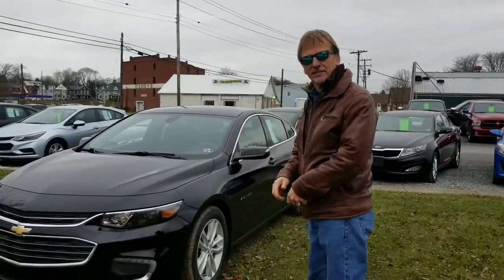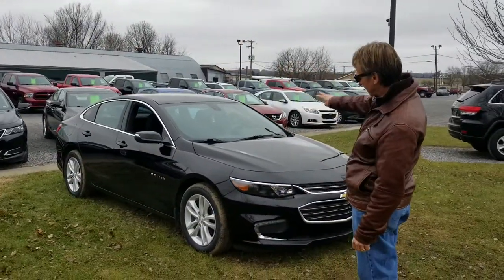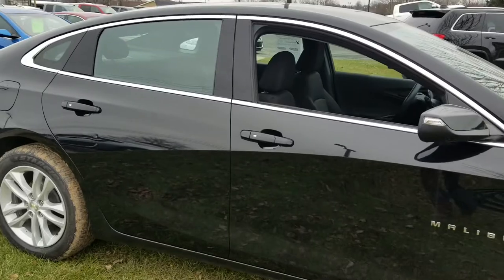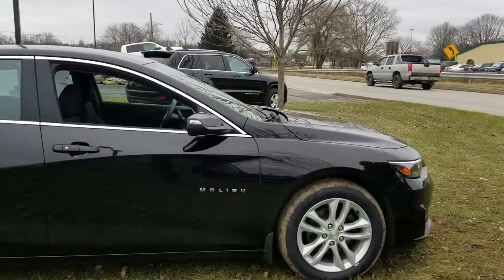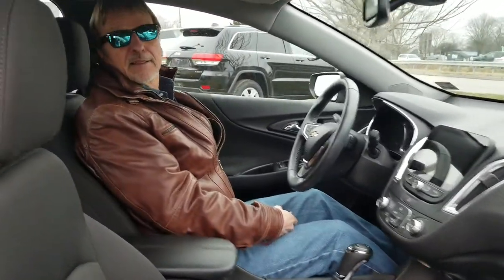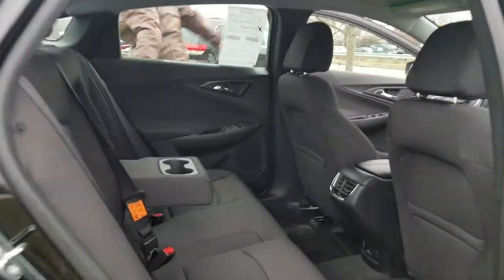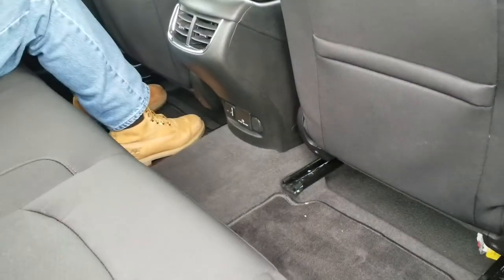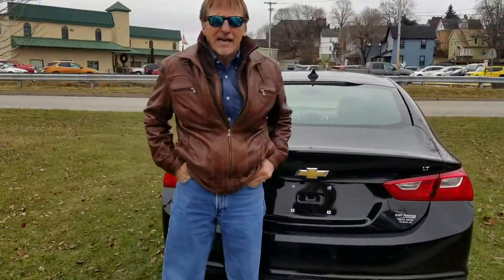2016 Chevrolet Malibu LT in DuBois, PA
*** 1-OWNER, *** BLUETOOTH, *** CLEAN CARFAX, *** PUSH START, *** FULLY SERVICED, *** WARRANTY, *** ALLOY WHEELS, *** SLAP STICK, *** SIRIUS XM, *** AUX/USB CONNECTIONS, *** BACKUP CAMERA, *** ONSTAR, *** REMOTE START, ***LIKE NEW INSIDE & OUT, ***EXCEPTIONALLY CLEAN, ***AWESOME SEDAN!.

 If you demand the best, this terrific 2016 Chevrolet Malibu is the car for you. Life is full of disappointments, but at least this wonderful Chevrolet Malibu Limited will always be there for you and never let you down.

  ALL OUR VEHICLES ARE FULLY SERVICED! Listed is just a few highlights of the service performed. State inspection, lube, oil, & filter, and all new tires.